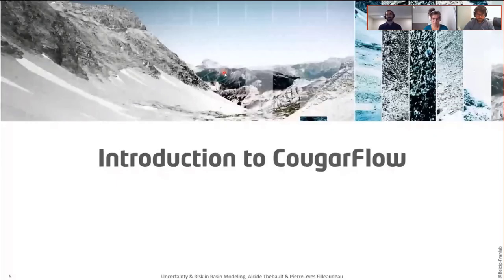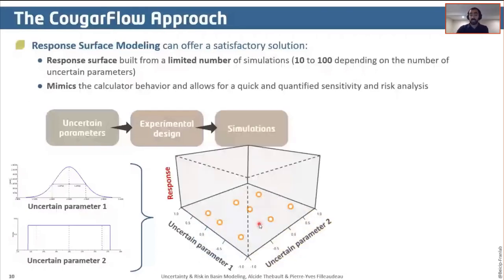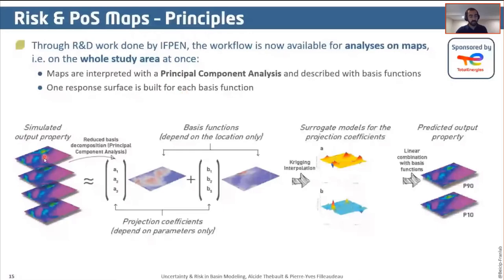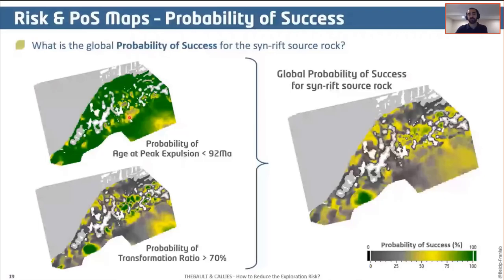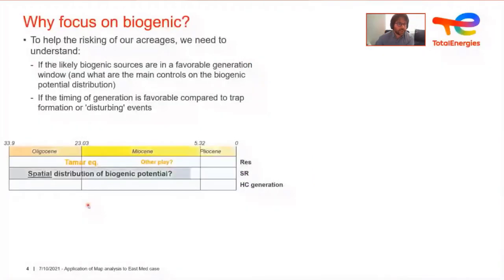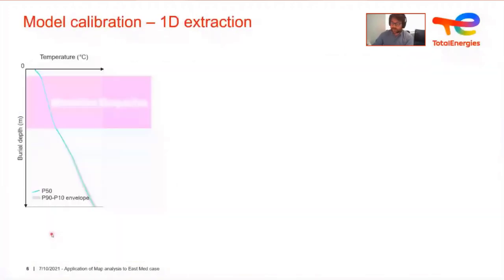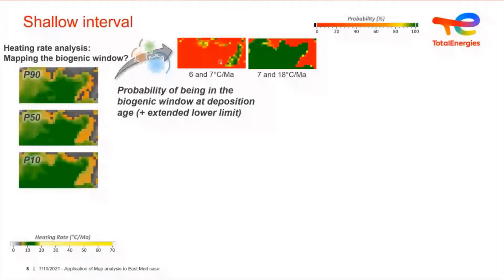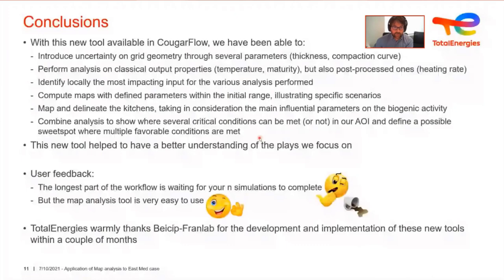Pierre-Yves Filleaudeau from TOTALEnergies - Uncertainty & Risk in Basin Modeling, October 2021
Pierre-Yves Filleaudeau, Basin Modeling Specialist at TOTALEnergies, gives a talk on the use of CougarFlow's latest developments to reduce the exploration risk.
After a brief introduction to the technology by Alcide Thébault from Beicip-Franlab, Pierre-Yves uses an example from Easter Mediterranean, de-risking the exploration of a biogenic gas province and potential thermogenic play.

00:00 Introduction
03:36 CougarFlow & its Map Analysis Module
22:21 Application to Eastern Mediterranean
46:46 Q&A Session